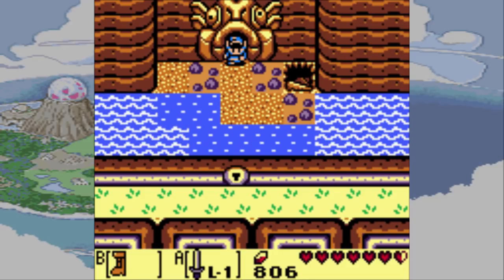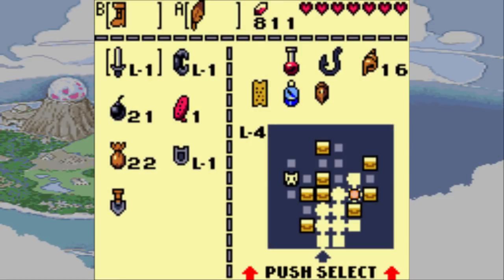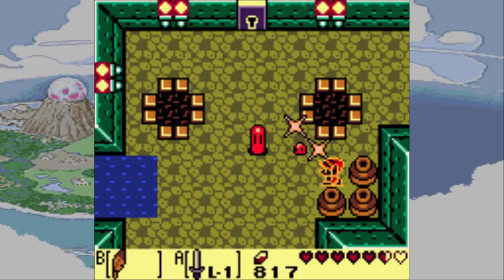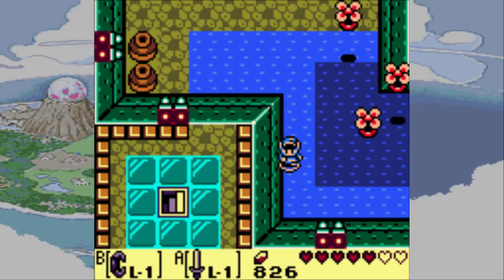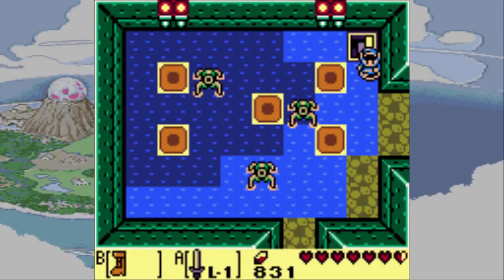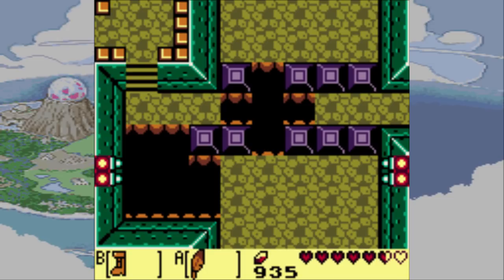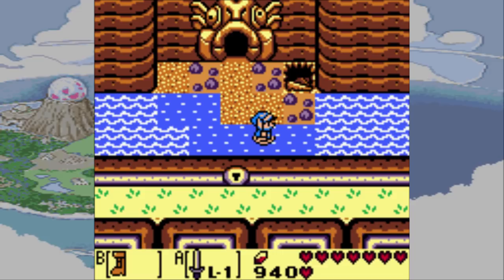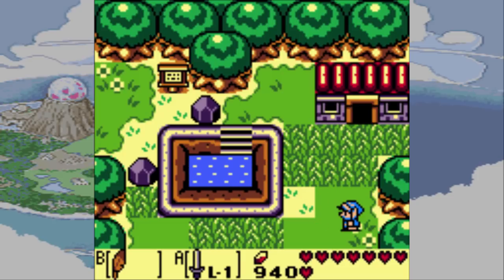Let's Play Link's Awakening DX 09: Angler's Tunnel